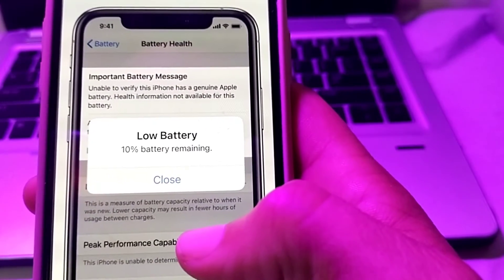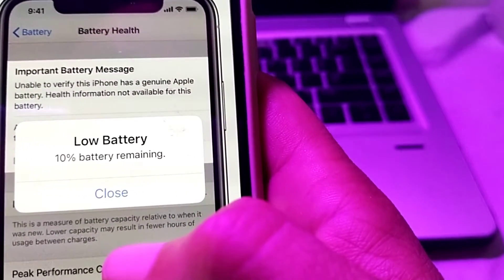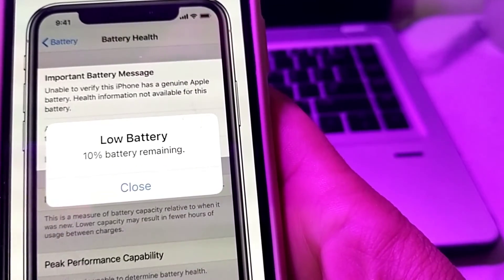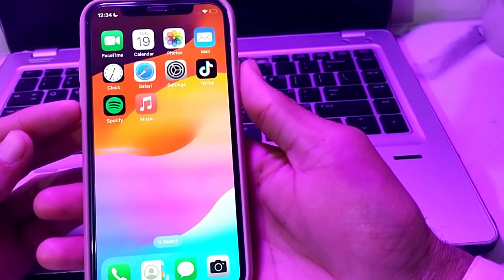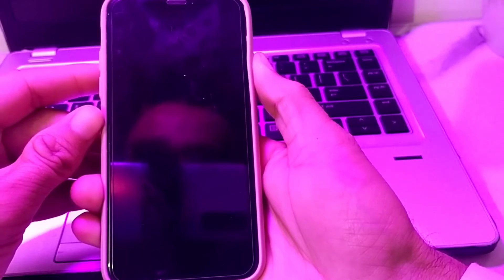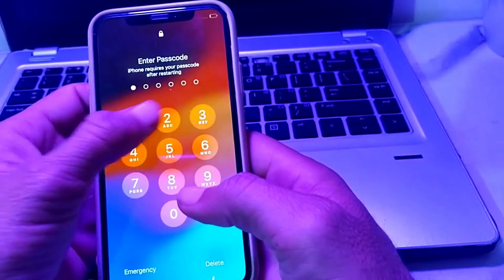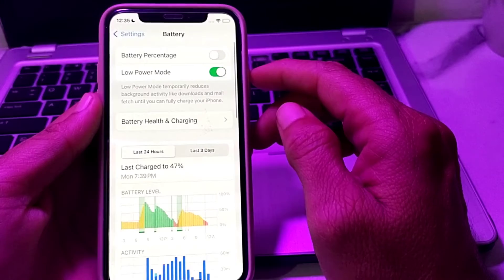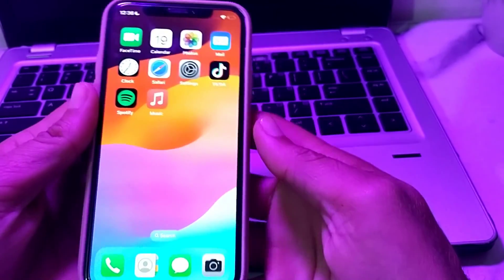How to remove important battery message in iPhone / 11 / 12 Pro / 13 Pro Max /X Xs Max/ 8/7 plus Fix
how to remove important battery message in iphone xr
how to remove important battery message in iphone xs max
how to remove important battery message in iphone 11 pro
how to remove important battery message
how to remove important battery message in iphone 11
how to clear important battery message
how to fix important battery message
how to fix important battery message iphone 11
how to fix important battery message iphone xs
how to fix important battery message iphone 12